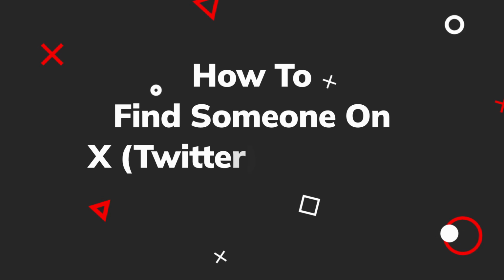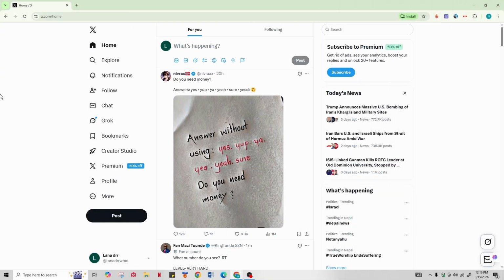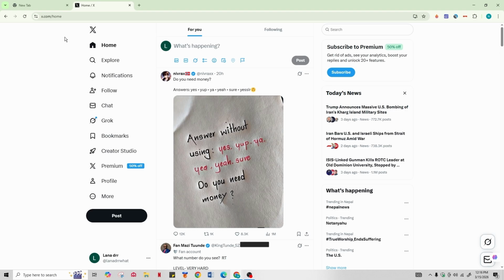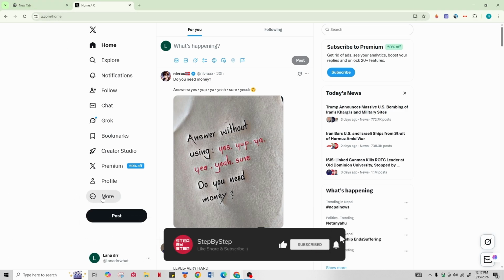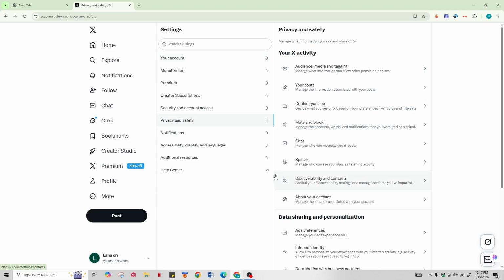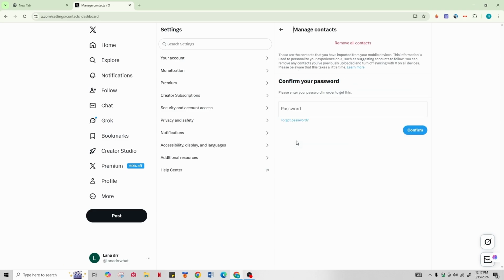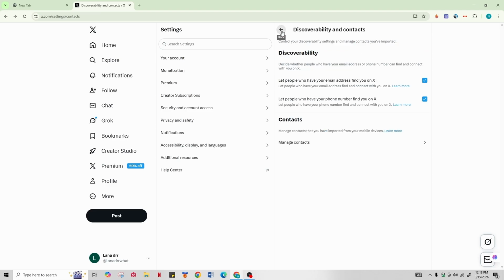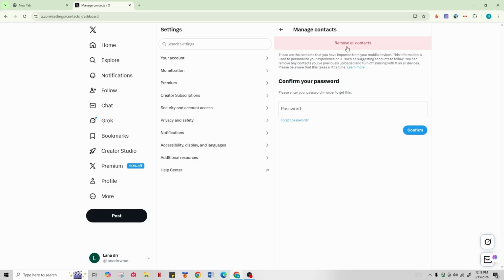How To Find Someone On X (Twitter) By Phone Number (2026)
Trying to find someone on X (formerly Twitter) using a phone number? 📱🔍 This step-by-step 2026 guide will show you what’s possible, what’s not, and the best methods to find people on X using contacts and other search techniques.

What You’ll Learn in This Video:
✅ Can you find someone on X by phone number? (Latest update 2026)
✅ How to sync contacts to discover people on X
✅ Alternative ways to find someone (username, email, mutuals)
✅ Privacy settings that may prevent phone number searches

Whether you’re reconnecting with friends or trying to grow your network, this tutorial will help you understand the right and safe ways to find users on X.

📌 Chapters:
⏱ 0:00 - Introduction
⏱ 0:11 - How To Find Someone On X (Twitter) By Phone Number (2026)